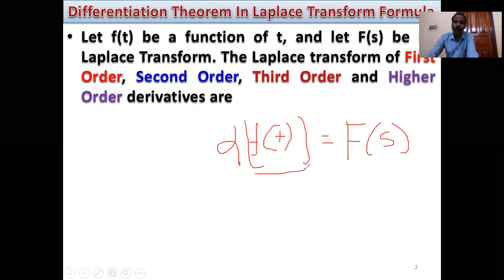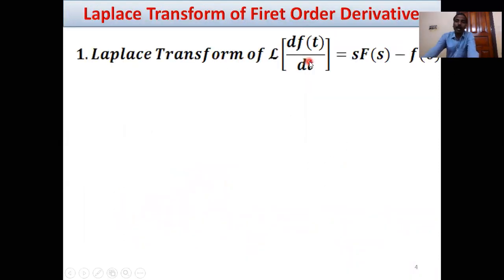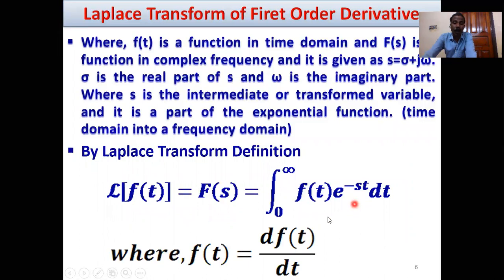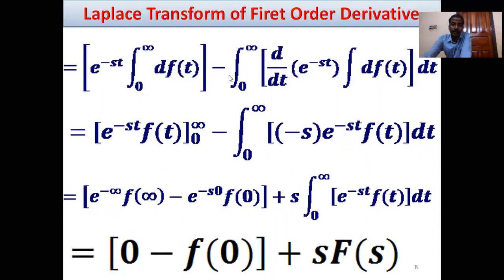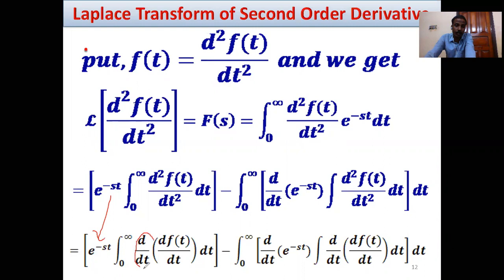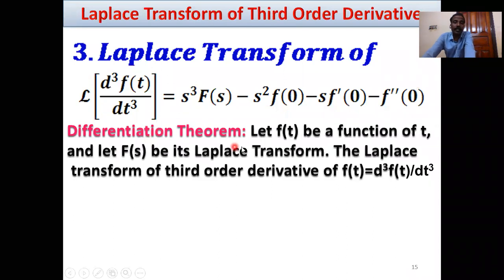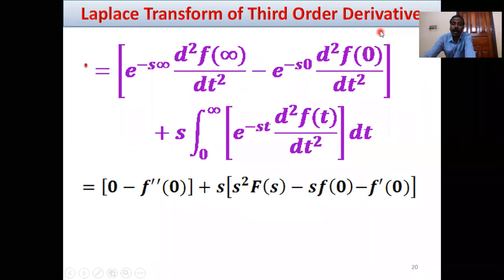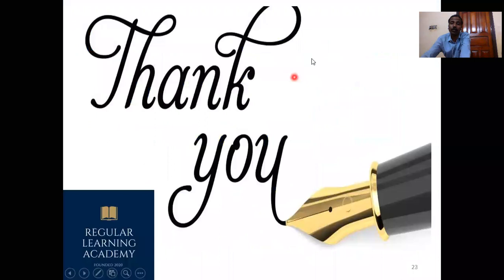Lecture 08: Laplace Transform-P4 | Laplace Transform of Differentiation Theorem | Derivative Theorem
Lecture 08: Laplace Transform-Part 4 | Laplace Transform of Differentiation Theorem | Laplace transform of First Order, Second Order, Third Order and Higher Order derivatives
Lecture Series on Control Systems/ Mathematics/Network Theory/ Power System (For B. E, B.Tech, M.e, M.Tech, GATE, PSU, B.Sc., JAM,NET, IGRAD , Ph. D, students and Competitive Exams for engineering Students)

Description: This video gives the Basic Idea of What is Laplace transform?, Differentiation Theorem for First Order system, Differentiation Theorem for Second Order system, Differentiation Theorem for Third Order system, Differentiation Theorem for nth Order system, Differentiation Theorem, Formal definition of Laplace Transform, Laplace Transforms of Derivatives, Differentiation Property of Laplace Transform, ,Laplace transform, Differential Equations, The Derivative Theorem, Laplace Transform of Derivatives, solve differential with Laplace transform, The Laplace Transform of Derivatives and Integrals, What is Laplace transform?, Differentiation Theorem and Properties of Laplace Transforms